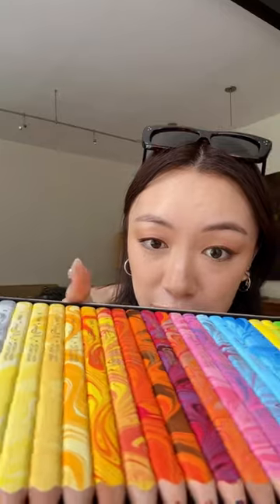draw with me using the prettiest pencils ever 😌